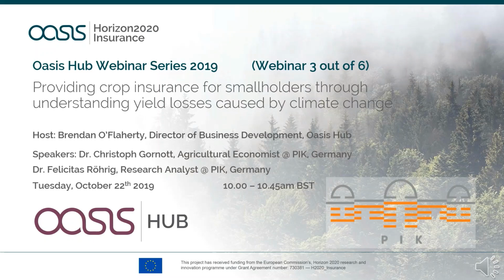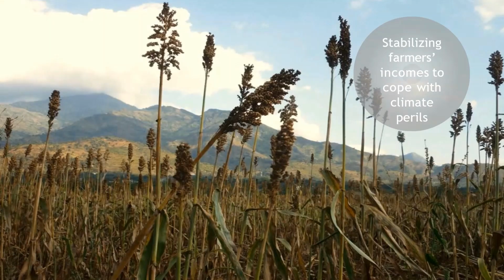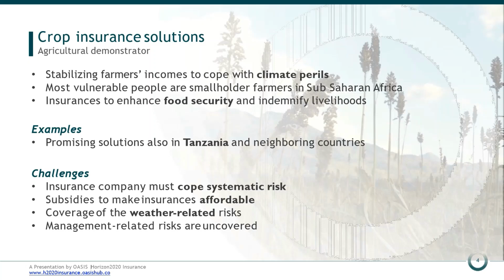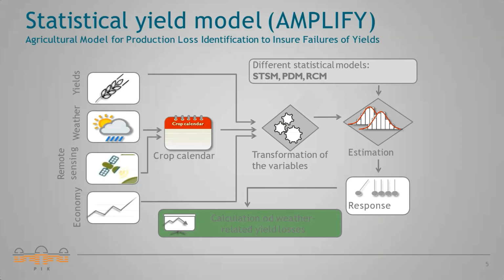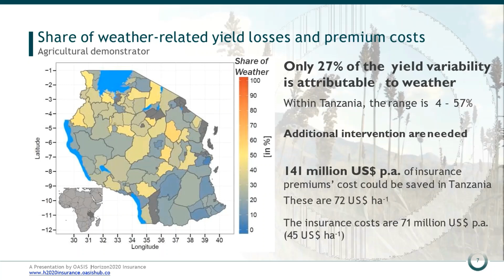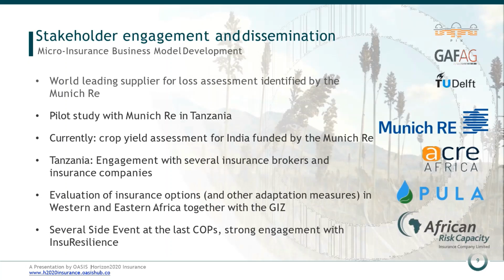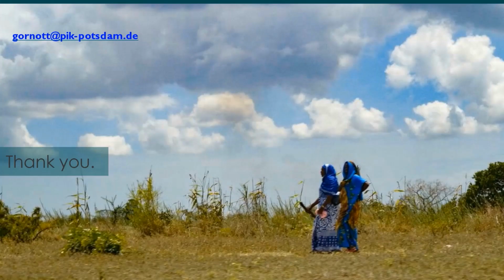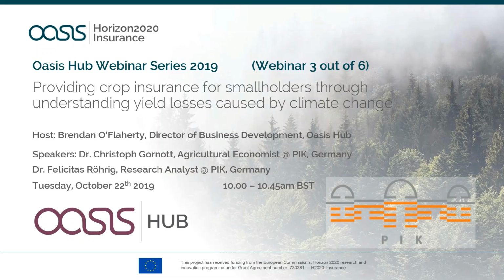Oasis Hub Webinar Series 2019 - #3:Crop insurance & yield loss caused by climate change - PIK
The third webinar of the Oasis Hub Community Webinar series will be brought to you by Dr. Christoph Gornott - Agricultural Economist at the Potsdam Institute for Climate Impact Research (PIK), Germany, and Felicitas Röhrig – Research Analyst at PIK, Germany.

Providing crop insurance for smallholders through understanding yield losses caused by climate change

Date: 22nd October 2019